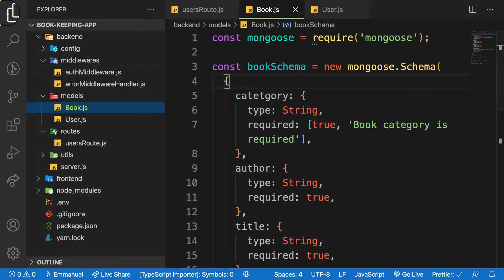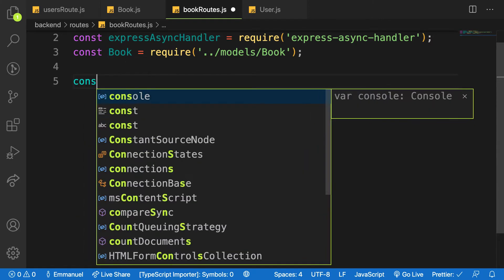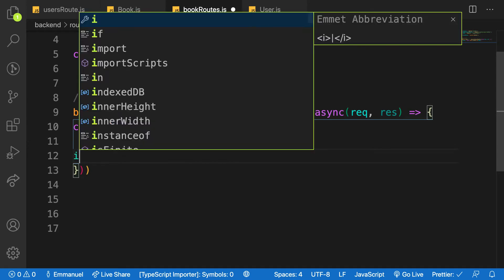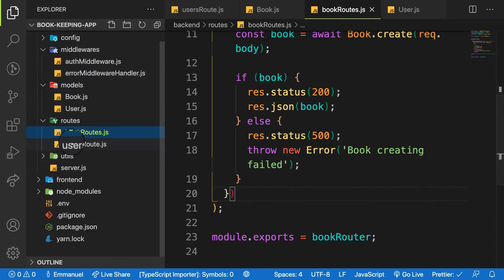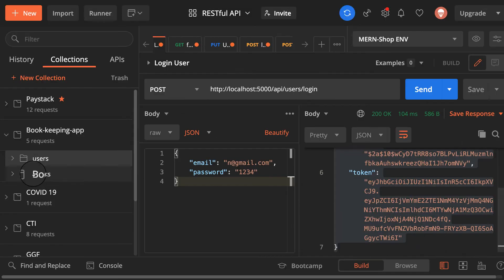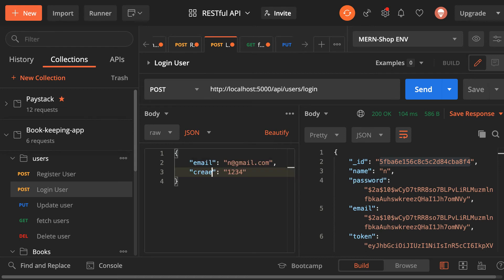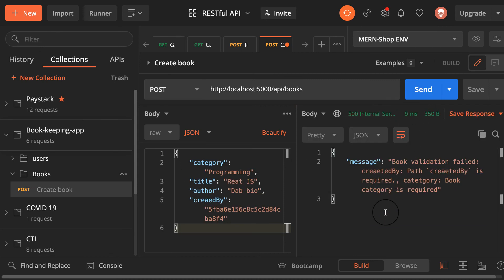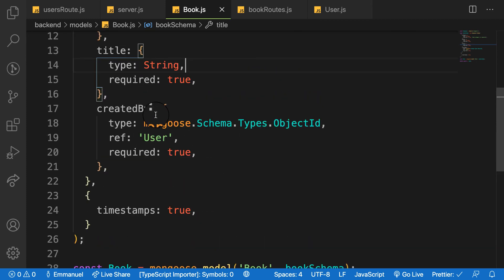MERN Stack Book keeping App: #16 Creating book Request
In this video we will create our first book data